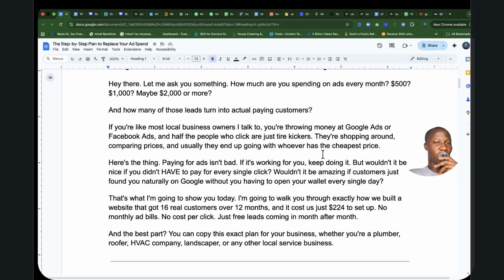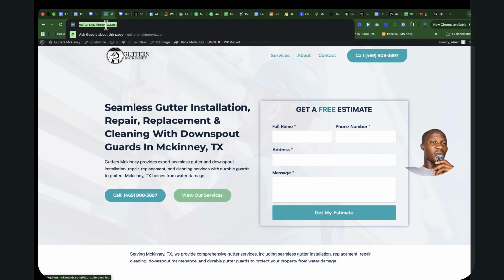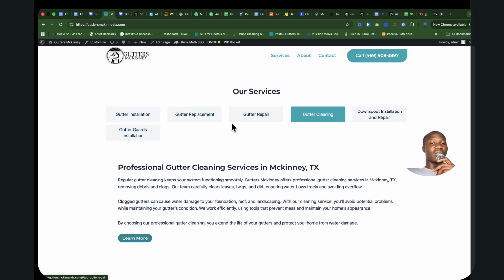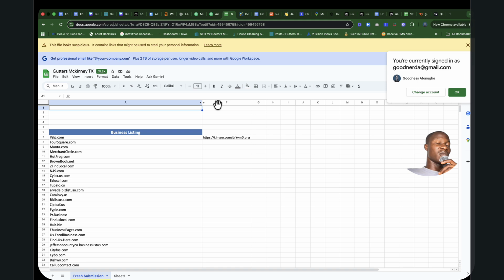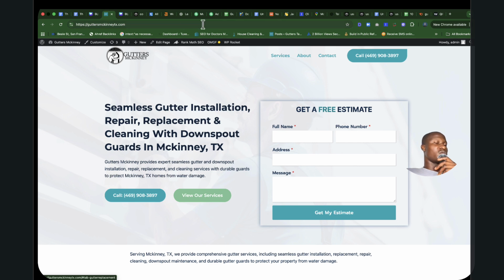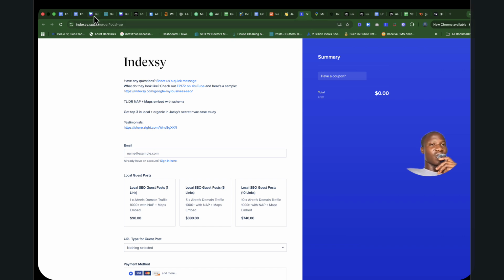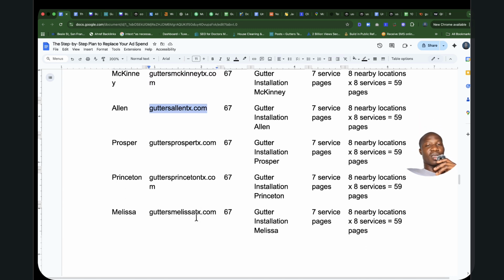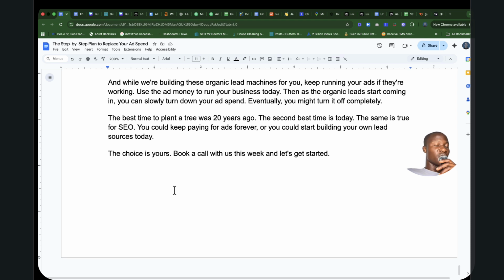The Step by Step Plan to Replace Your Ad Spend - Local SEO for Small Business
Local SEO for Small Business